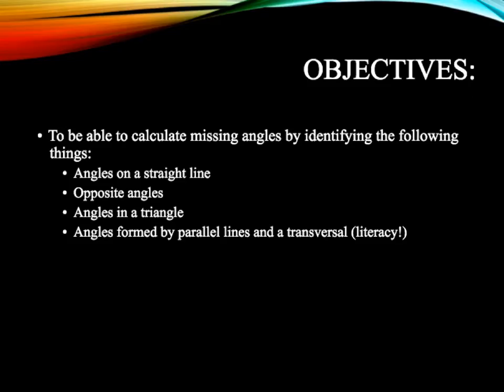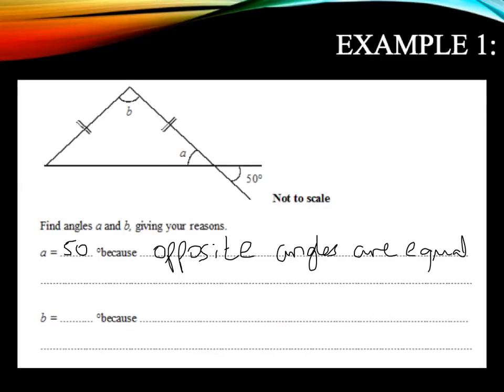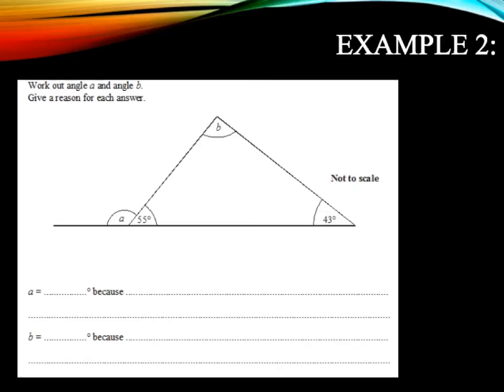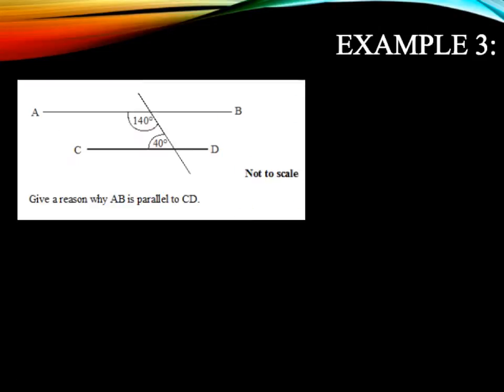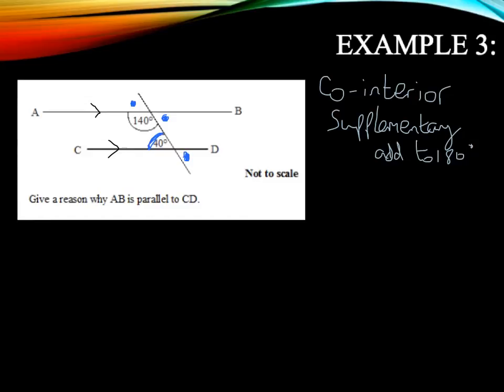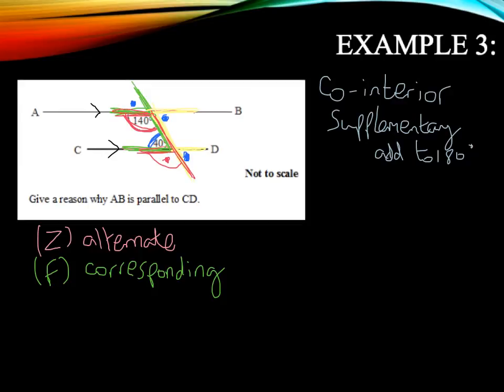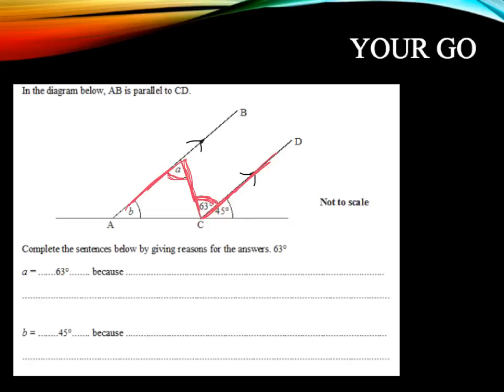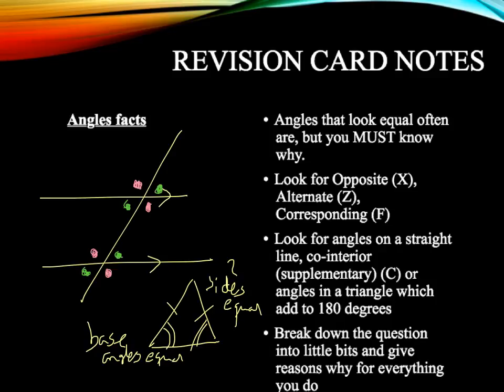Angle facts for foundation and higher GCSE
How to calculate missing angles by looking at key angle facts; angles on a straight line, angles in a triangle, opposite, alternate, corresponding and co-interior angles are all explored.